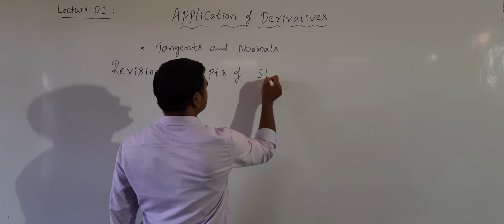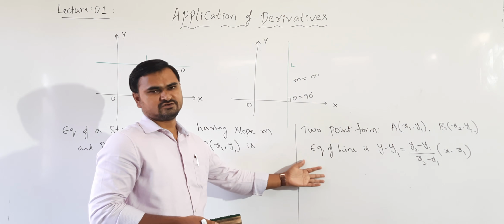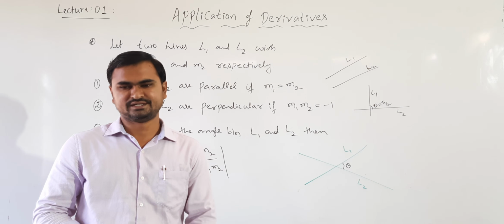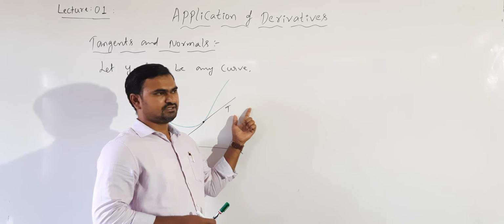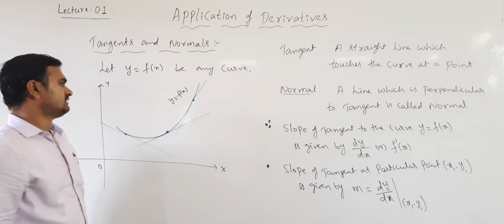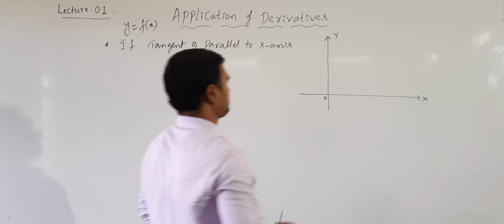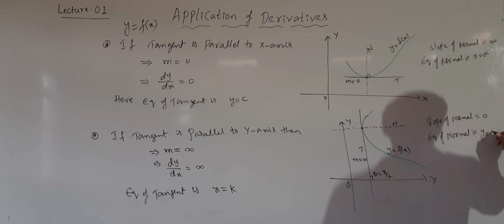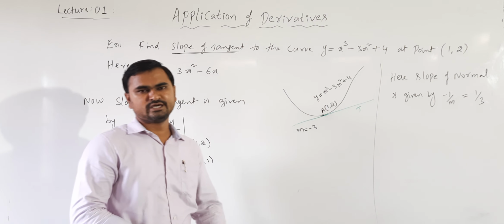LECTURE - 01 | APPLICATIONS OF DERIVATIVES | II PU MATHEMATICS | BY RAMESH REDDY SIR